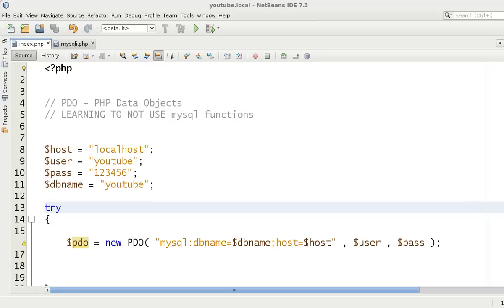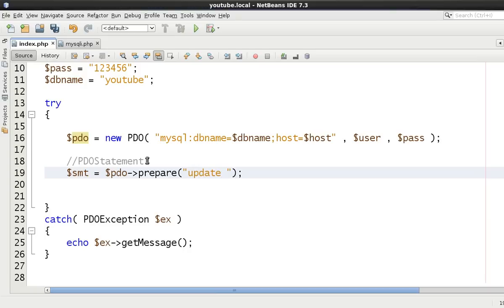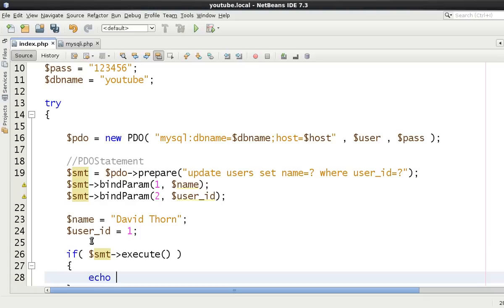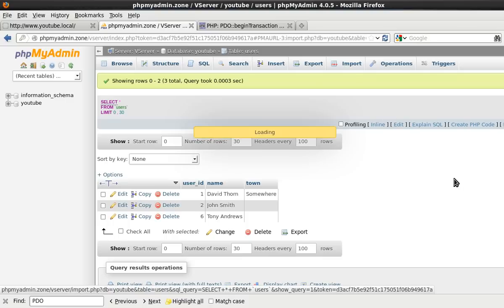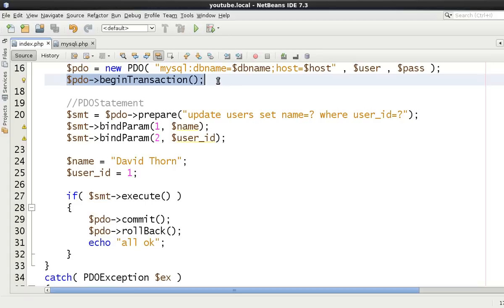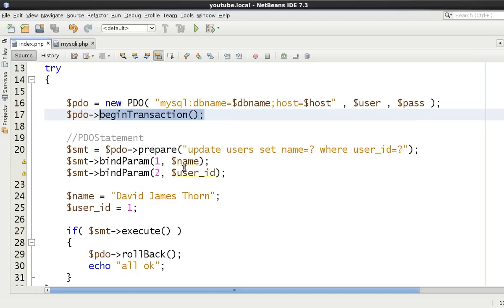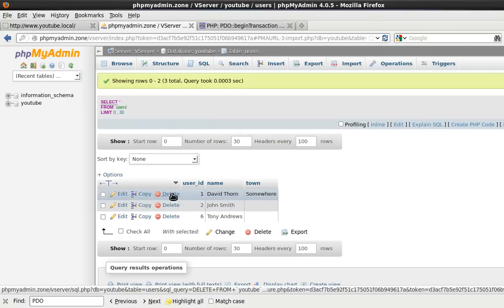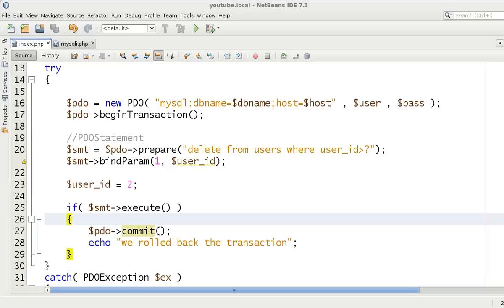PDO | PHP | MySQL | beginTransaction - AutoCommitMode #012 // Tips from the Self Taught Developer